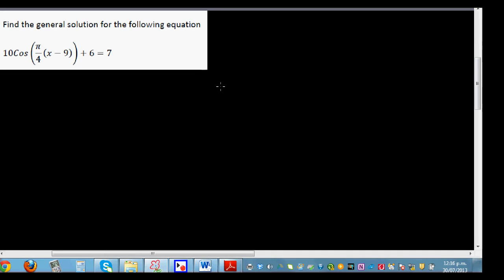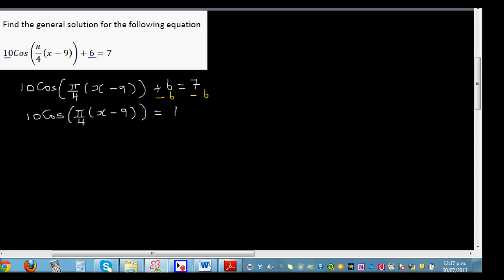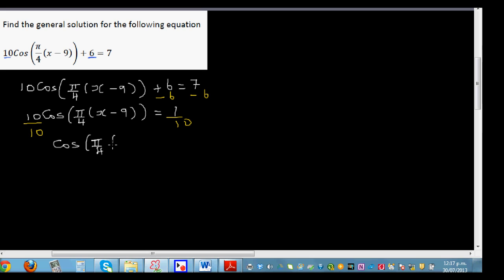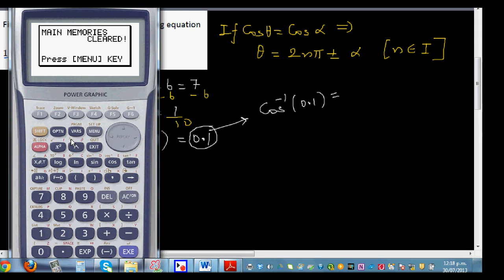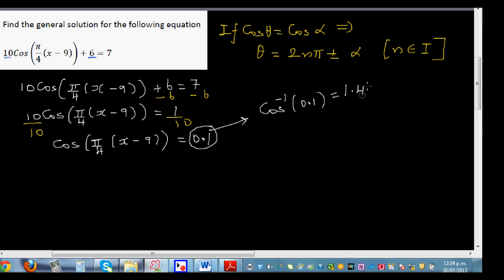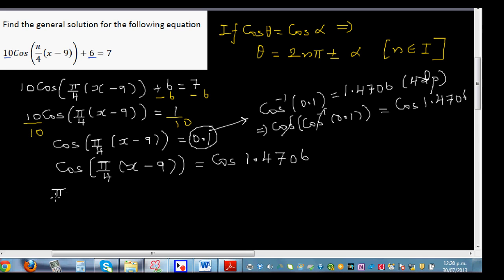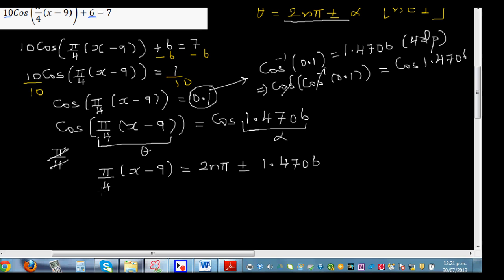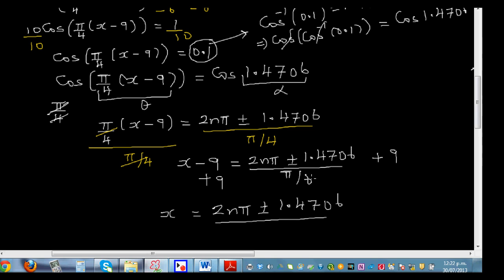Finding the general solution of trig equation and checking answer using table menu